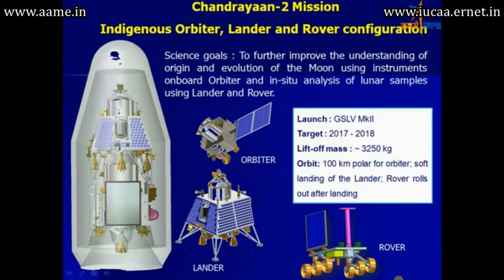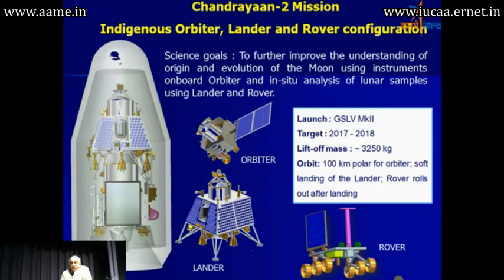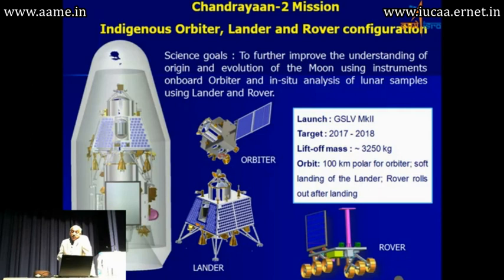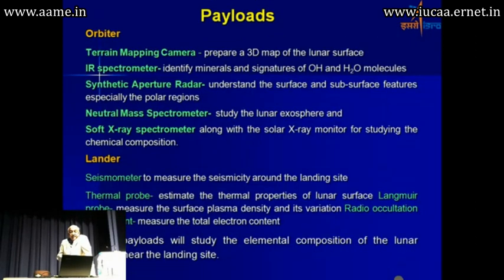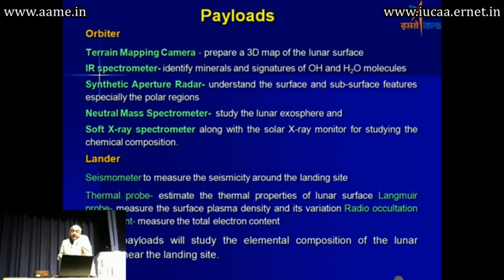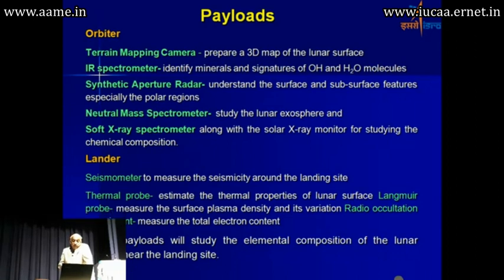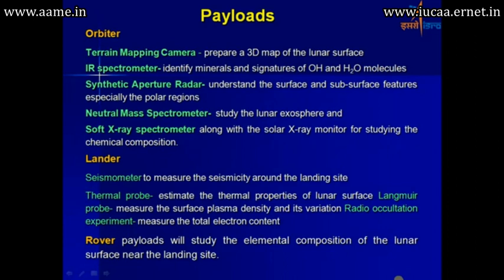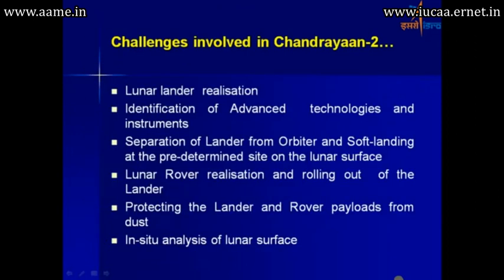Chandrayaan-2 - India's Second Moon Mission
Chandrayaan-2 mission, scheduled for 2017-18, would be India's second mission to the Moon, after the successful Chandrayaan-1 mission.
Speaker: Mr. A.S. Kiran Kumar, Chairman, Indian Space Research Organisation [ISRO]

Video courtesy: Inter-University Centre for Astronomy and Astrophysics [IUCAA]